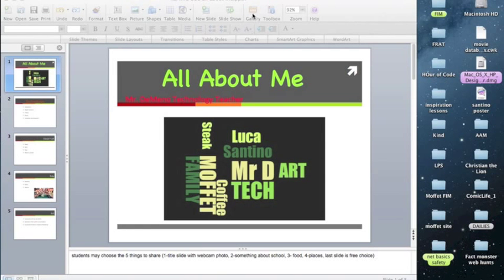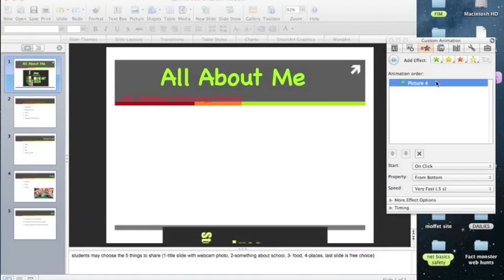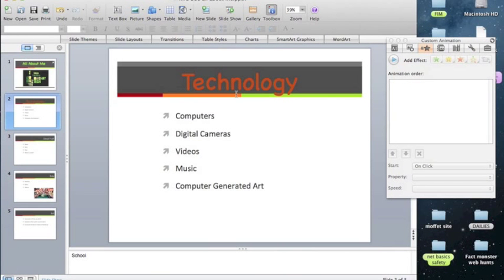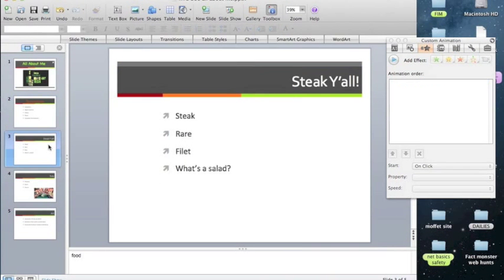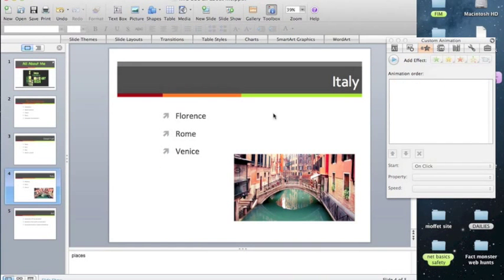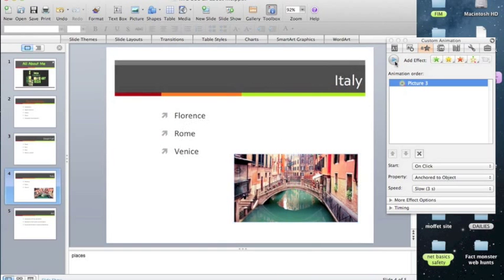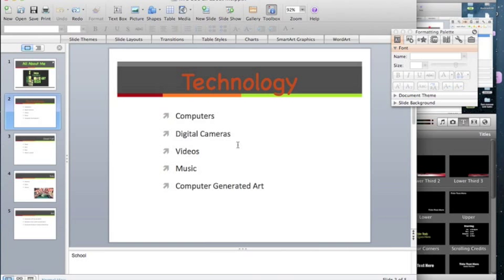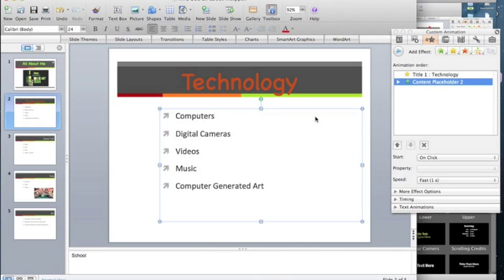PowerPoint 2008 pt 5 Animations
Video 5 demonstrates how to animate images and text.